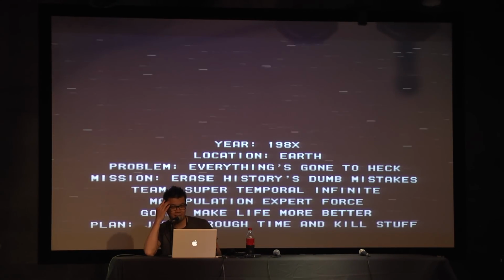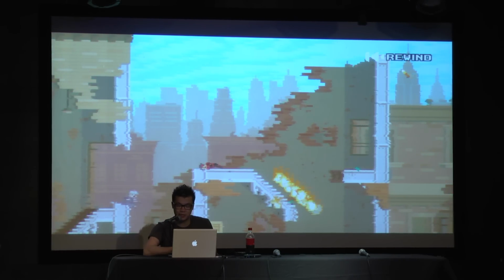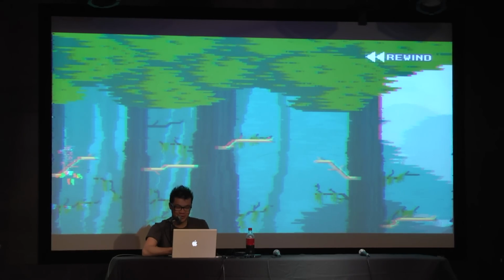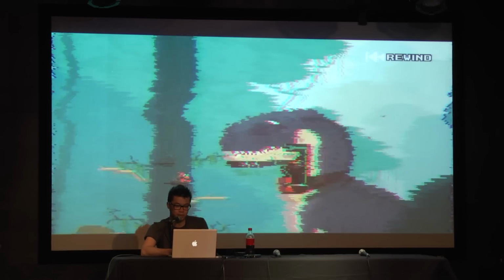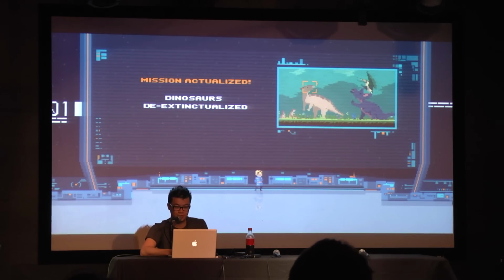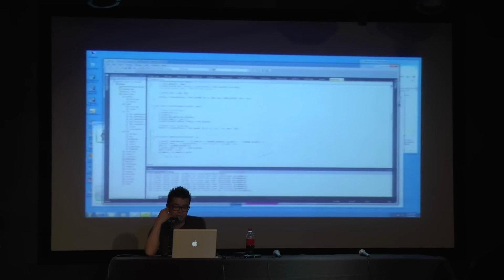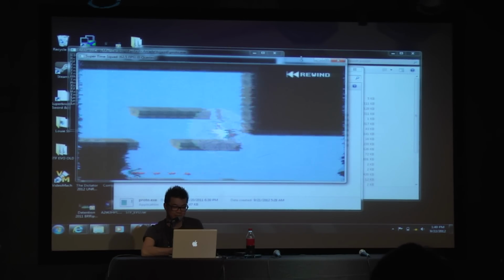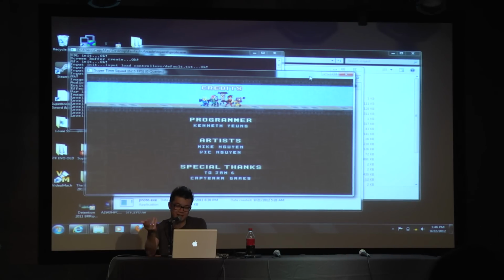Kenneth Yeung - Super TIME Force, Fantastic Arcade 2012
Ken Yeung of Capybara Games talks about their upcoming title, Super TIME Force.